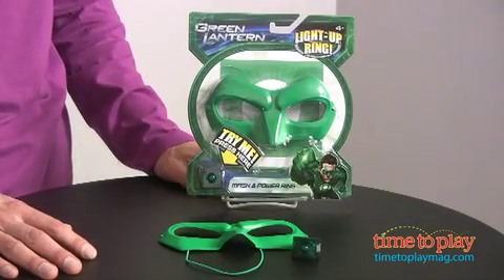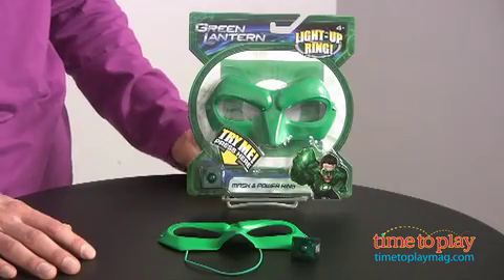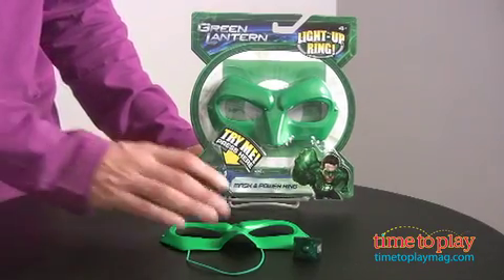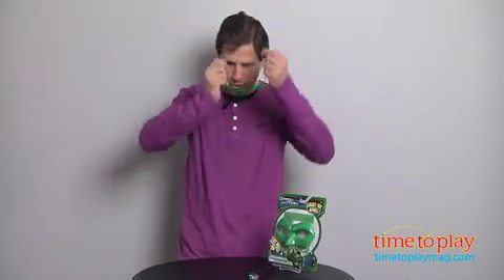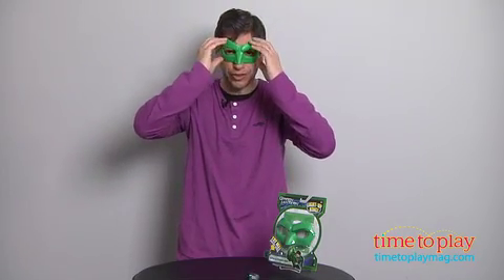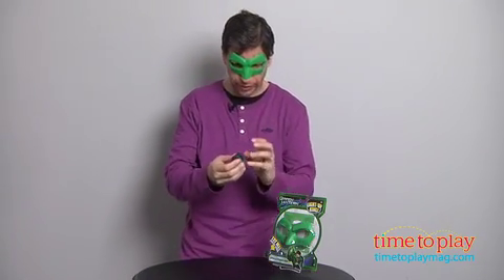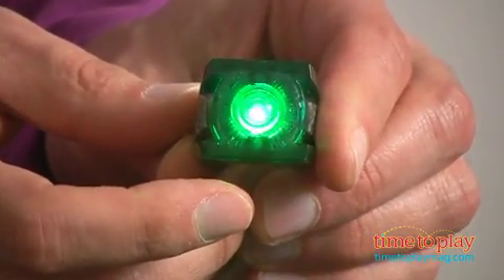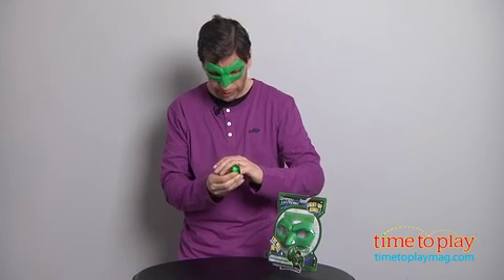Green Lantern Mask & Power Ring from Mattel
On June 17, 2011, a new superhero hits movie screens. Green Lantern stars Ryan Reynolds as Hal Jordan, a cocky test pilot who becomes part of an intergalactic brotherhood called the Green Lantern Corps, charged with keeping peace and justice in the universe. When a new enemy called Parallax threatens to destroy the balance of power in the universe, the fate of the Corps and the fate of Earth lie in the hands of Hal Jordan, aka Green Lantern. Mattel is producing a line of toys for both kids and adults based on the new movie.